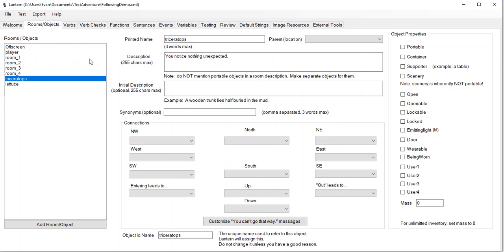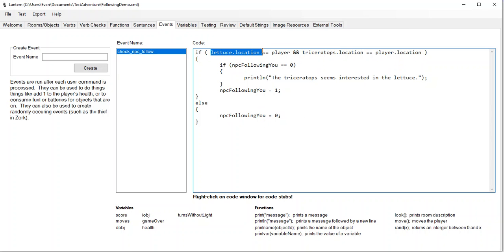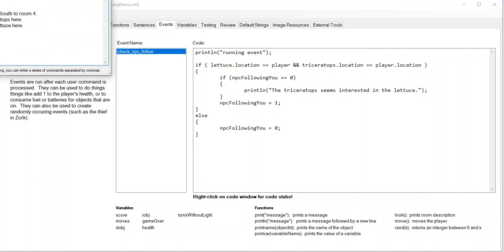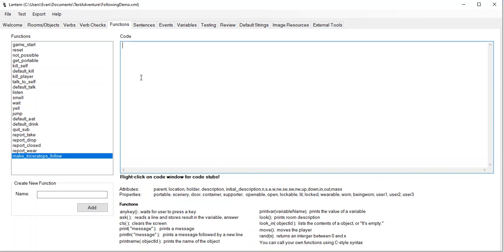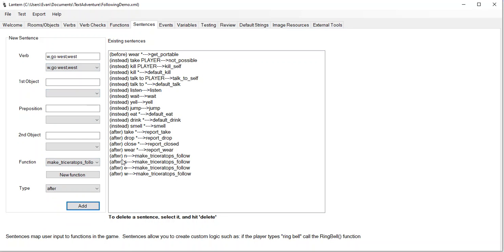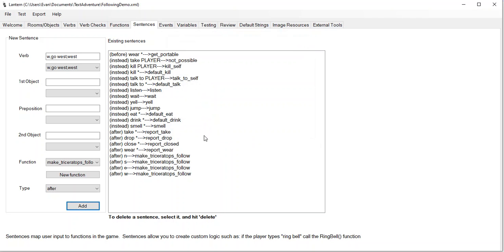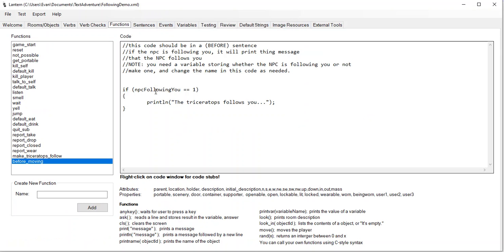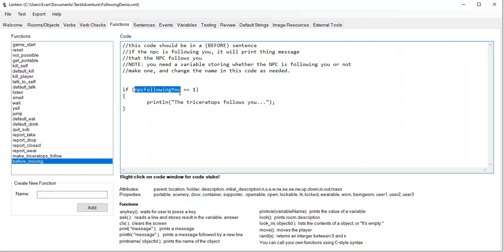Making an NPC follow you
How to make an NPC follow you around the board if you have a particular item.